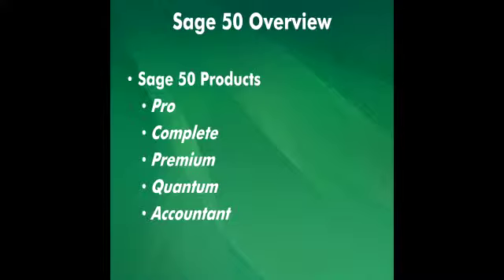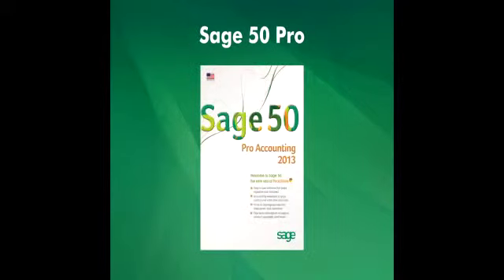Accounting Certification SAGE 50